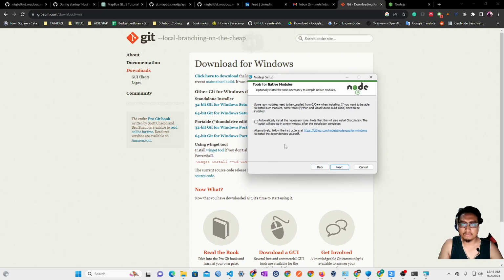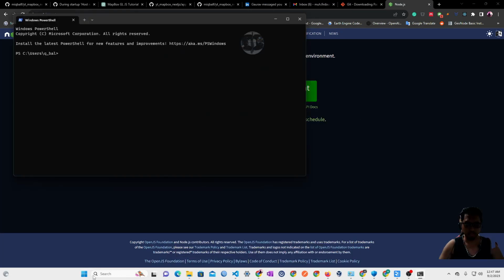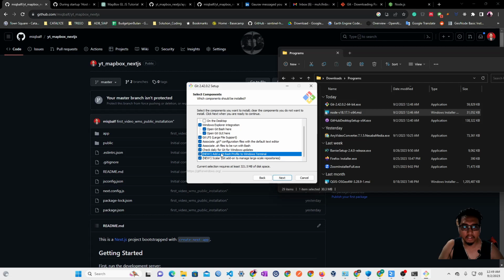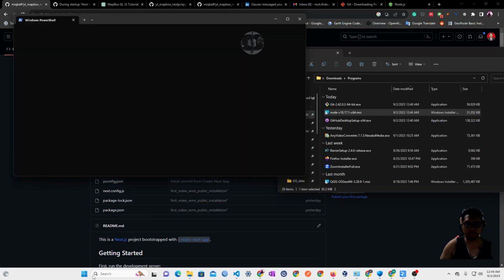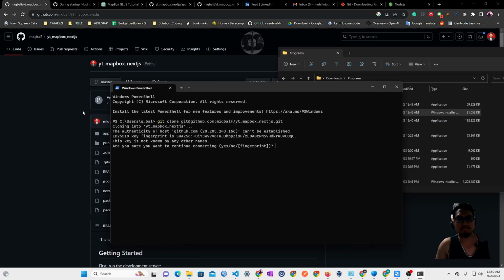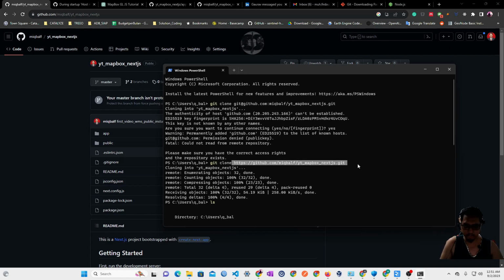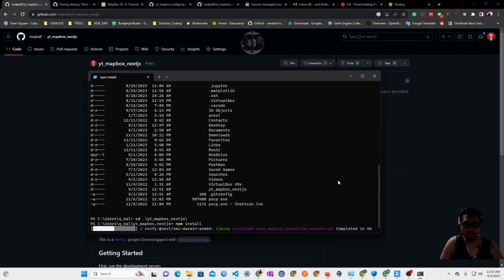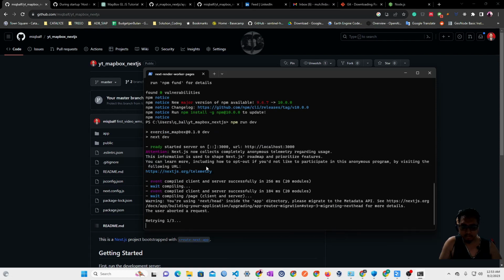How to Install NodeJS and Git Terminal in Windows 11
[Tutorial About]
How to install NodeJS in windows 11 environment, and install the git in terminal for git command.

(Dont forget to add in terminal like in this video explained, to add git in Windows Terminal, and CMD)